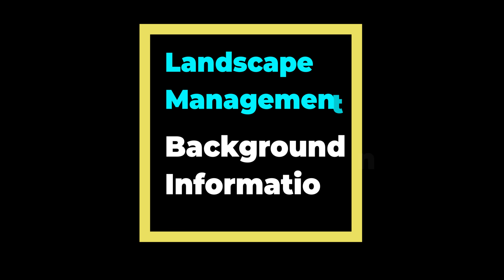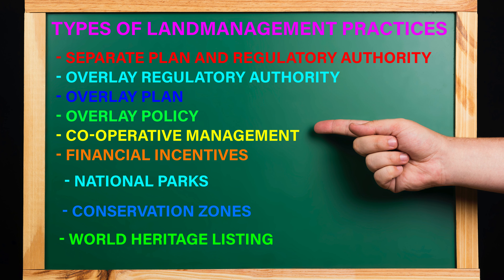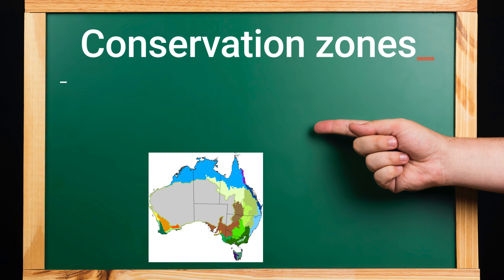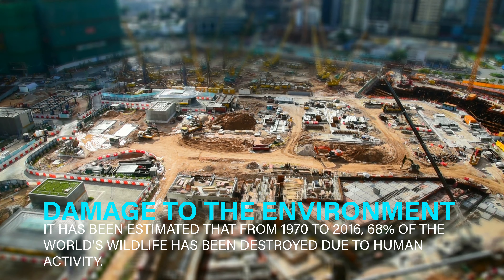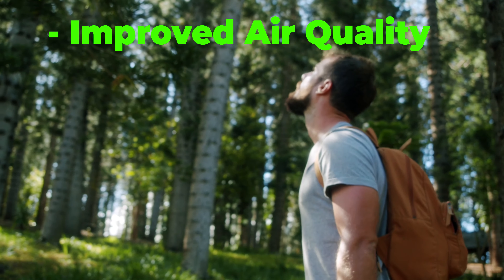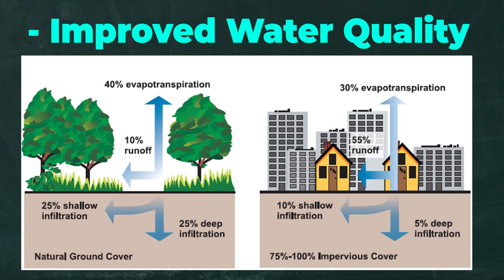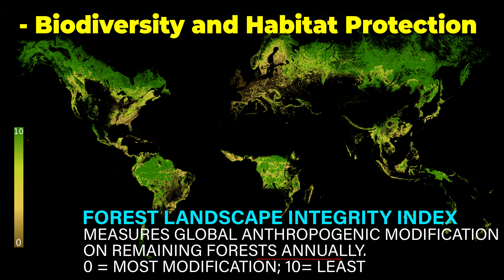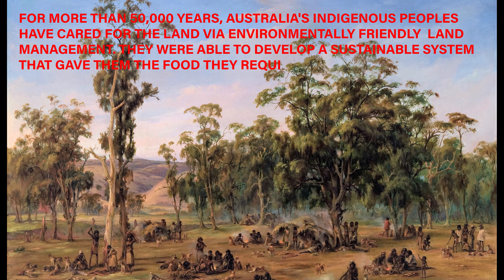Landscape management and protection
Investigate ways people, including Aboriginal and Torres Strait Islander Peoples, manage and protect landscapes.

Video will provide:

Background information for landscape management
What is landscape management
Types of landscape management
Why is landscape management important
Benefits of landscape management
- Improved Air Quality
- Climate Change
- Improved Water Quality
- Biodiversity and Habitat Protection
- People Act Greener
Aboriginal and Torres Strait Islander perspective